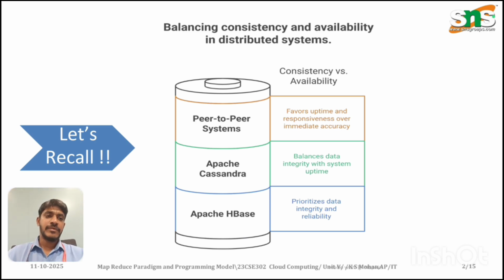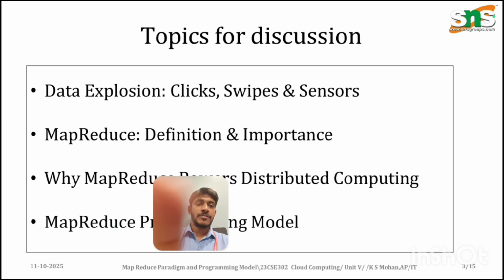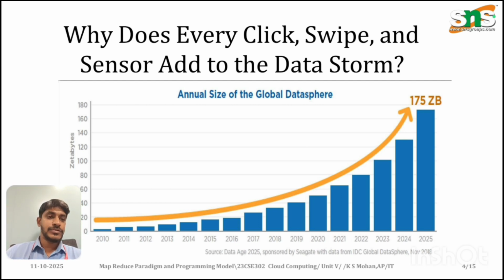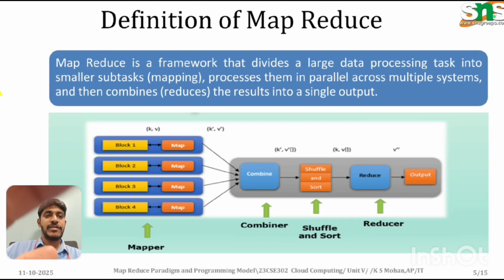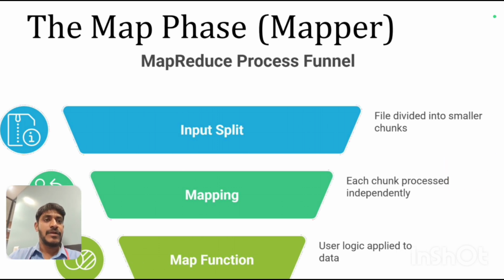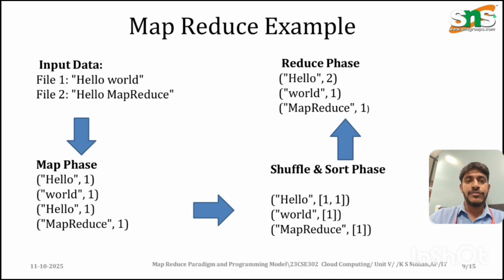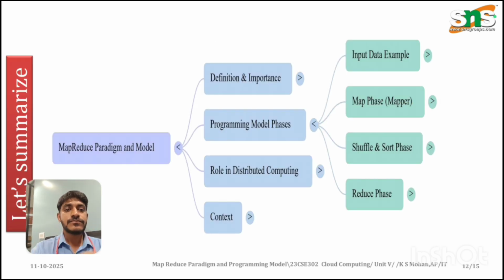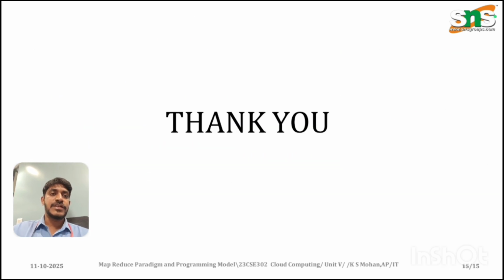Map Reduce Paradigm & Programming Model|Cloud Computing|SNS Institutions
MapReduce is a programming model used for processing and analyzing large amounts of data in distributed computing environments. It works in two phases: the Map phase processes and filters data, while the Reduce phase summarizes and combines the results. This paradigm is widely used in big data frameworks like Apache Hadoop for efficient parallel data processing.